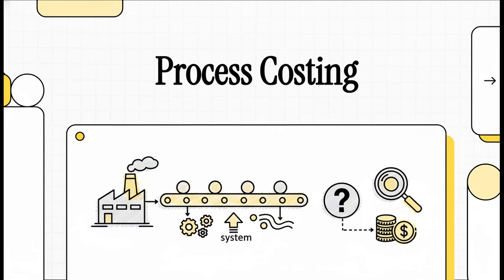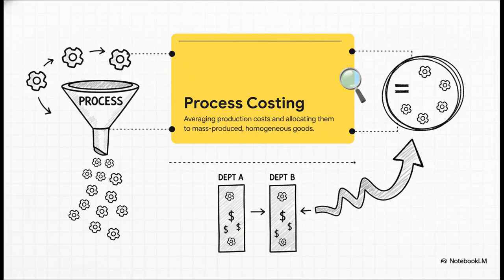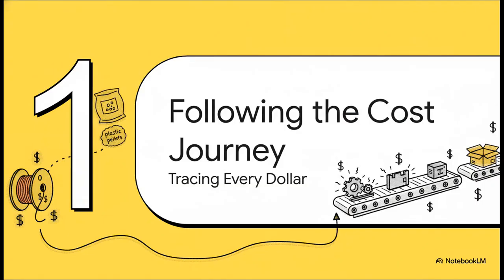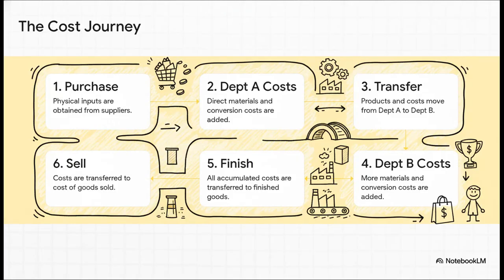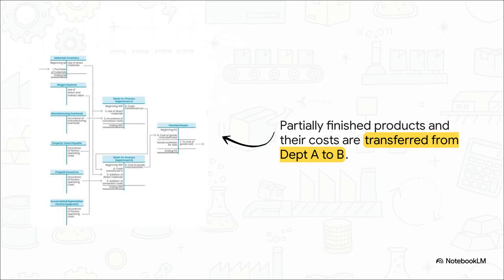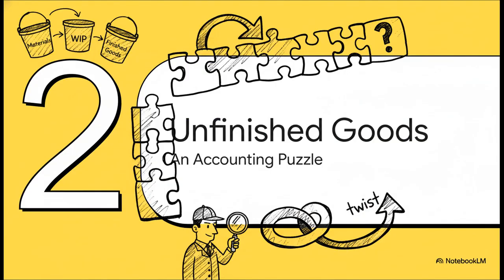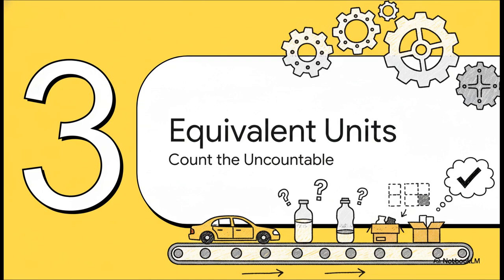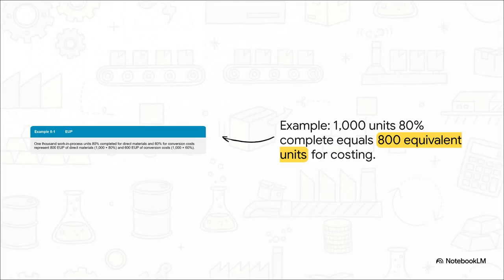03 Process Costing Version 2